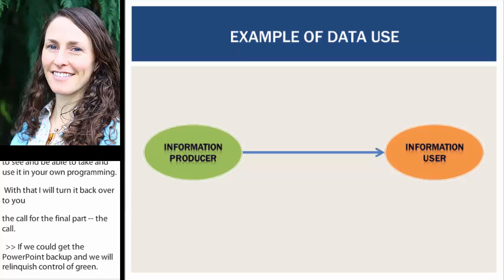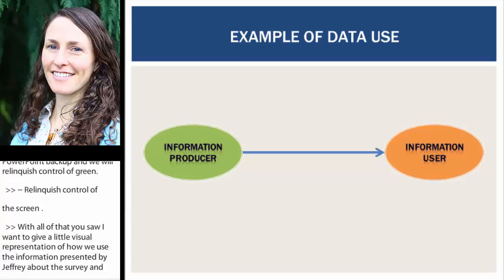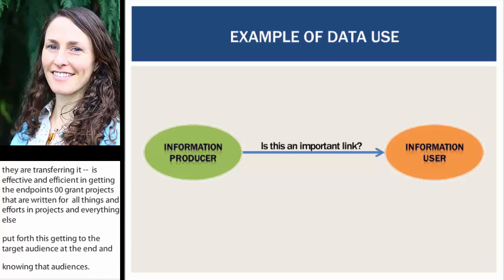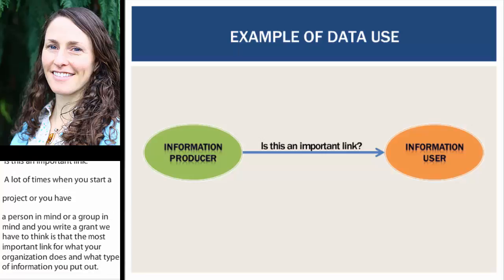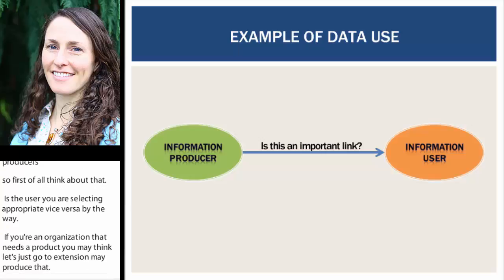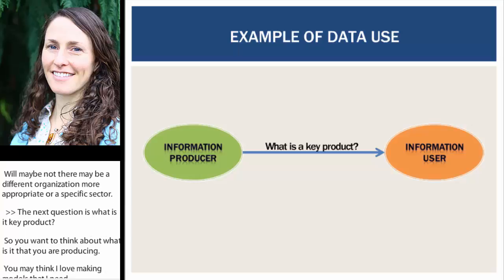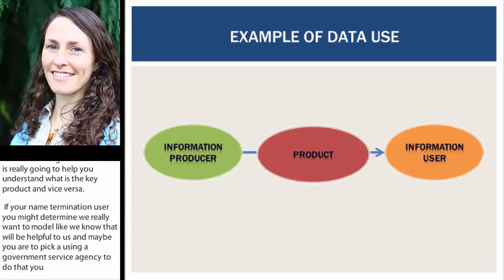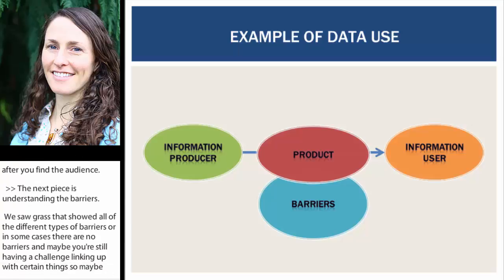Pathways Project Webinar Summary